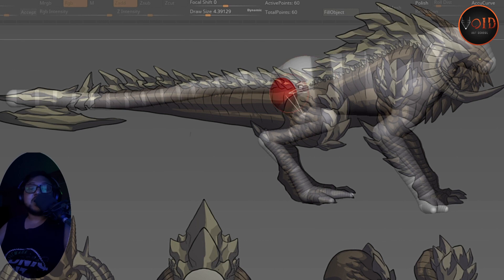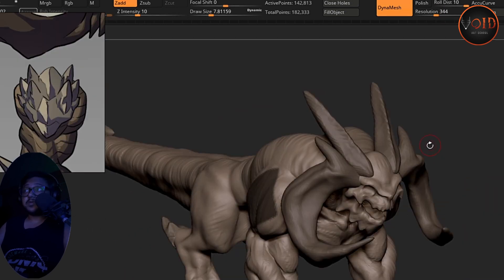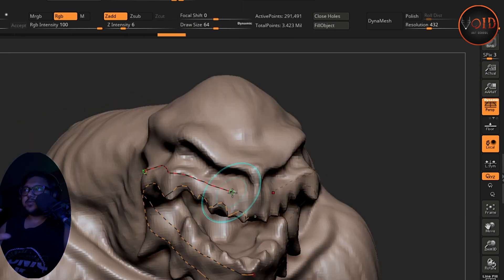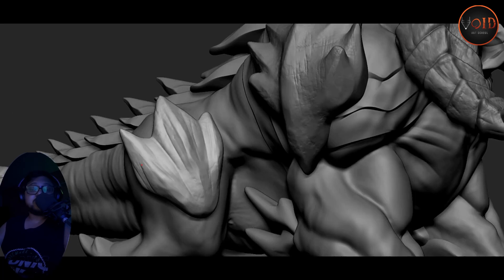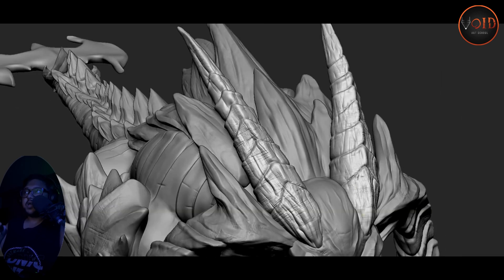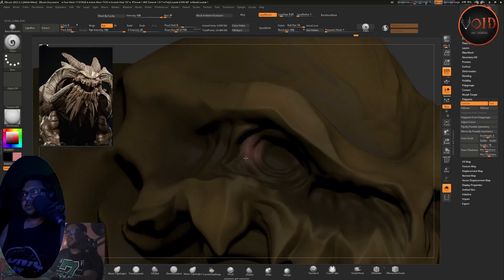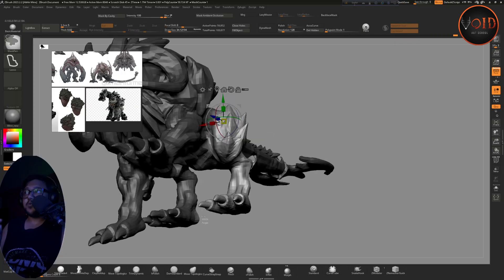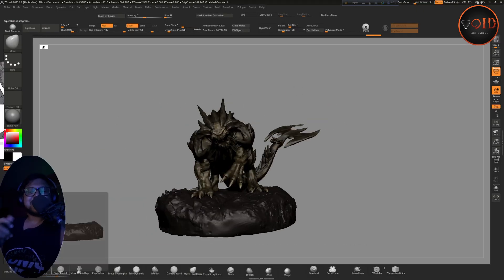How to Sculpt Creatures in Zbrush for Beginners | Course Promo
Do you want to learn creature sculpting in Zbrush? Then I welcome you to the course.

Unleash Your Creativity: Master Creature Sculpting in ZBrush

Join our comprehensive course to learn the art of creature sculpting in ZBrush from scratch!

Course Overview

In this in-depth tutorial series, you'll discover:

- Fundamentals of creature anatomy and design
- Dynamic sculpting techniques
- Texturing and detailing-poly paint only
- posing methods

Perfect for:

- 3D artists
- Concept designers
- Digital sculptors
- VFX enthusiasts
- Game developers
-3D printing

What You'll Learn:

- Design and sculpt realistic creatures
- Understand anatomy and proportions
- Master ZBrush tools and techniques
- Create stunning textures and details
- posing your characters.

Start sculpting your imagination today!